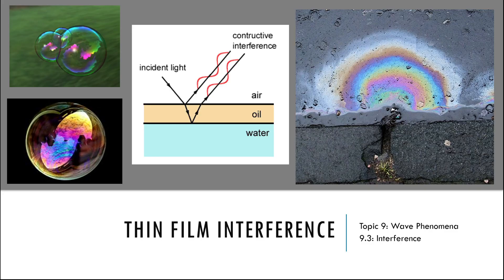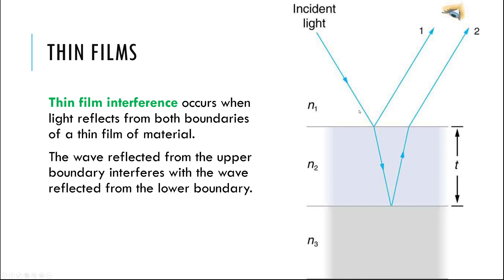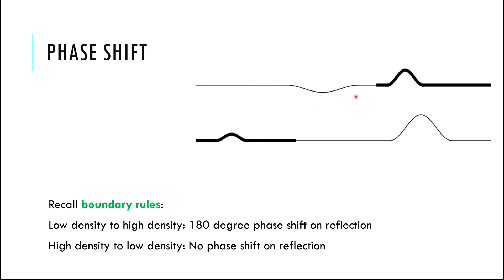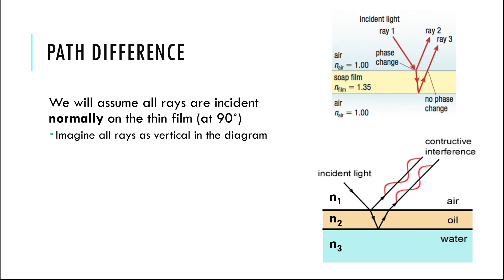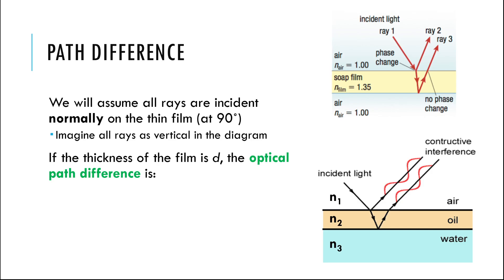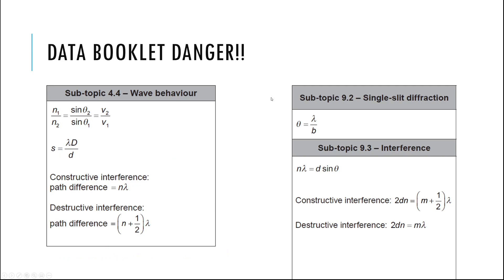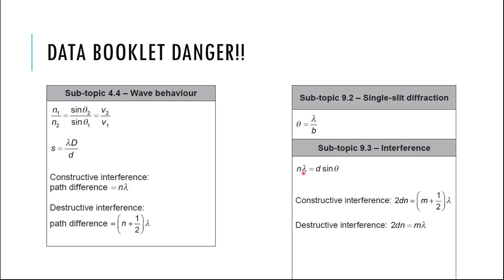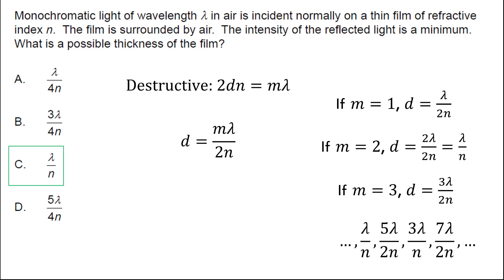Thin Film Interference - IB Physics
0:00 - Intro
0:37 - Setup of the thin film situation
3:01 - Phase shift on reflection rules
8:10 - Path difference in a thin film
10:03 - Data booklet equation
11:50 - Data booklet DANGER!!
14:32 - Thin films in real life
16:08 - Paper 1 practice question